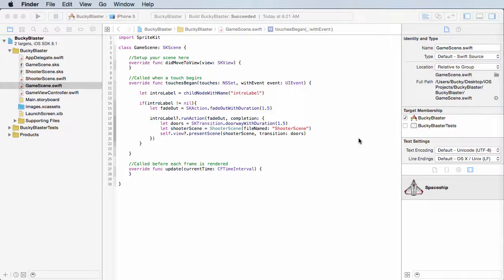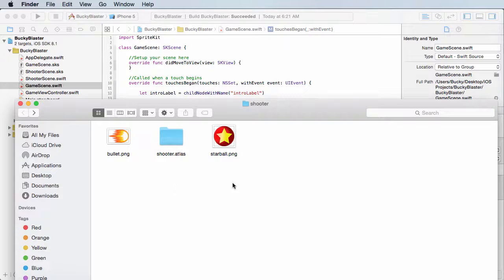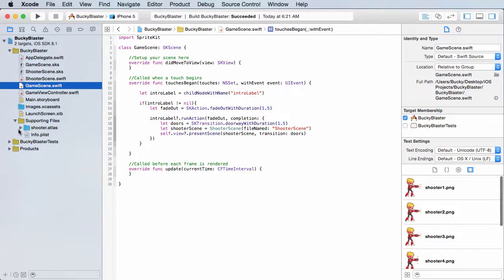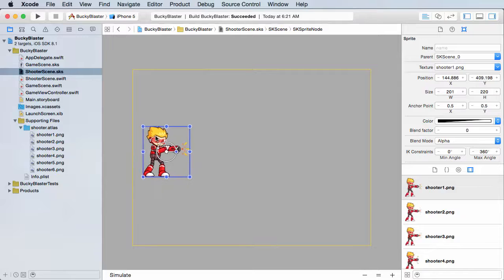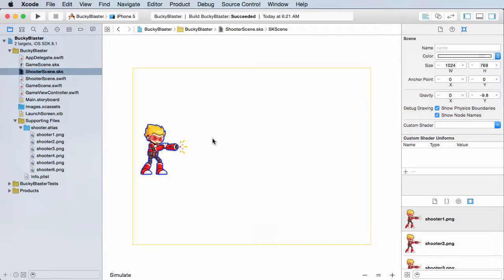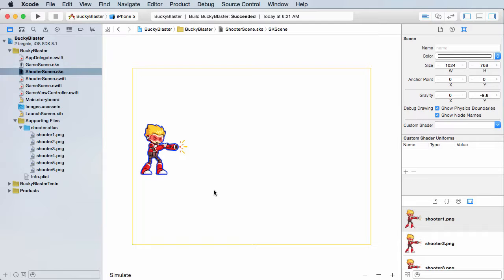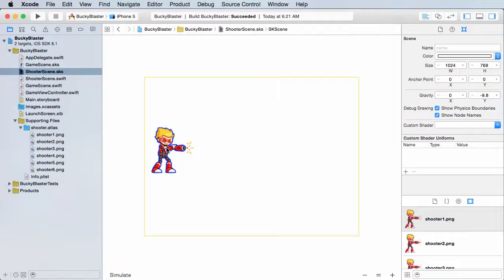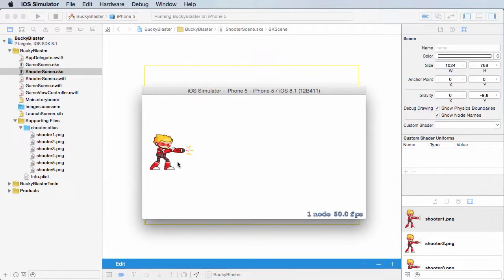iOS Development with Swift Tutorial 34 bölüm Adding the Main Character